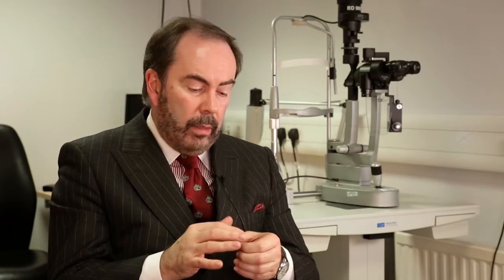Does LASEK Have an Advantage Over PRK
David Gartry discussed whether LASEK is better than PRK